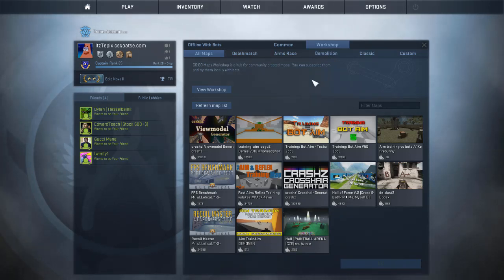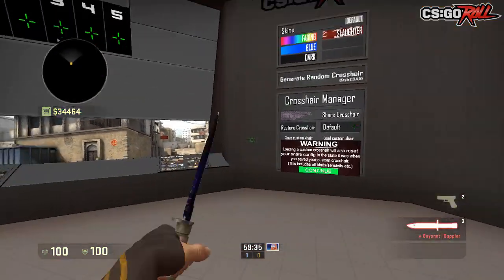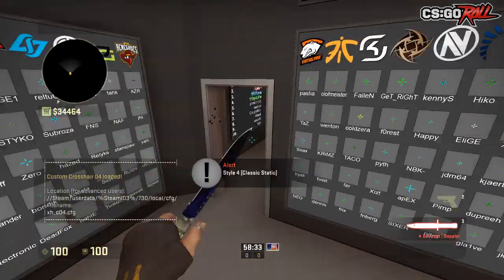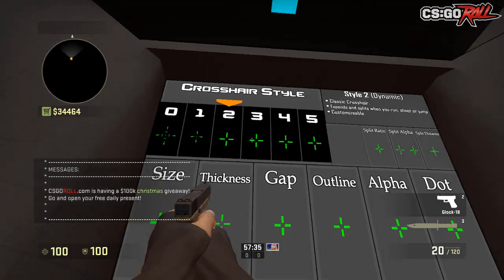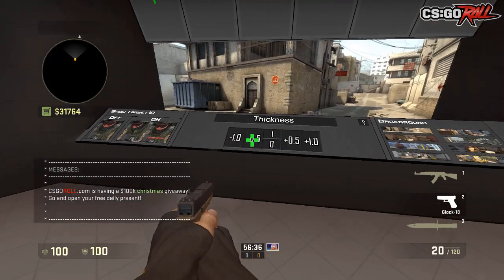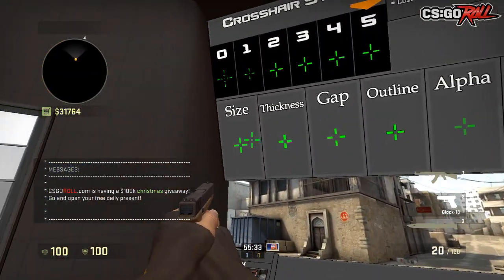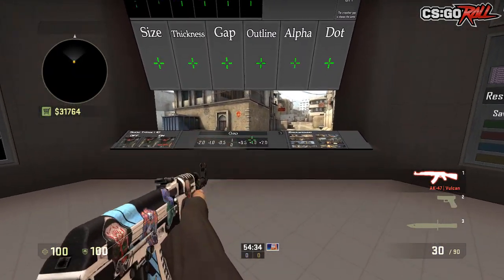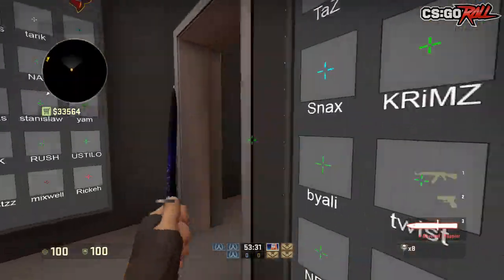HOW TO CHANGE YOUR CROSSHAIR IN CSGO!!! AWESOME PRO CROSSHAIRS IN CSGO! - CSGO Crosshair Tutorial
For Amazing Steam Sale Deals Check out: "Steam Lunar New Year Sale - Top 5 Deals!"
Hey guys! (:

Today we're going over an amazing crosshair map so you can fine tune your crosshair to the way you like it!